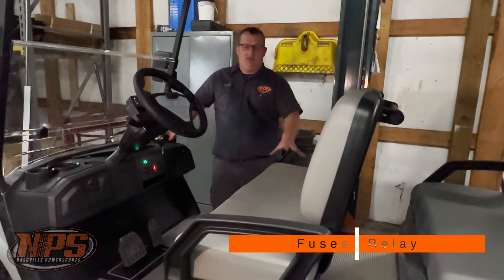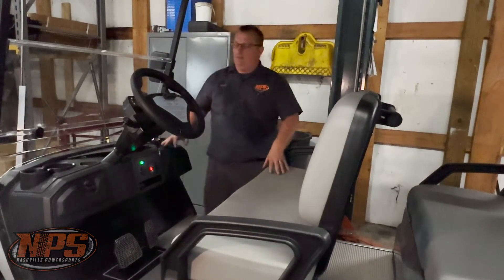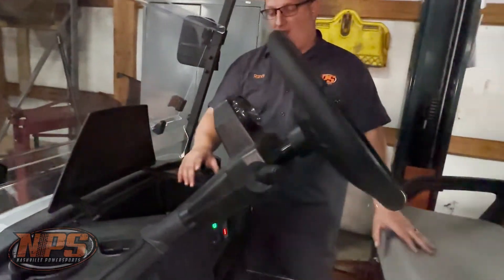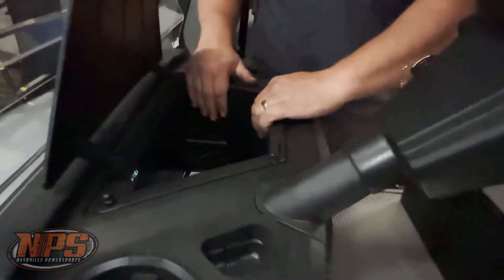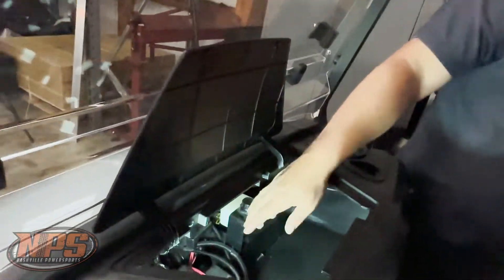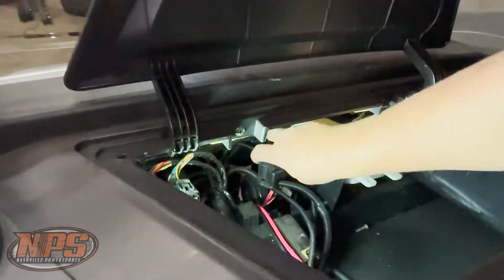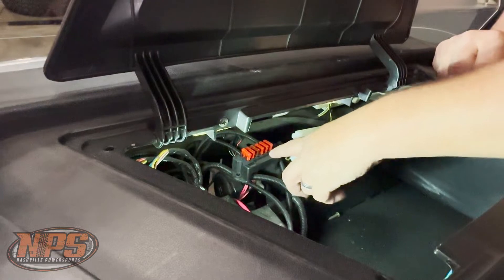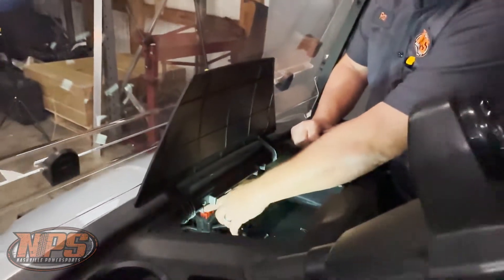Explanation of Fuses and Relays with Nashville Powersports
In this video, we demonstrate how to locate and replace fuses and relays on an Advanced EV Advent golf cart.